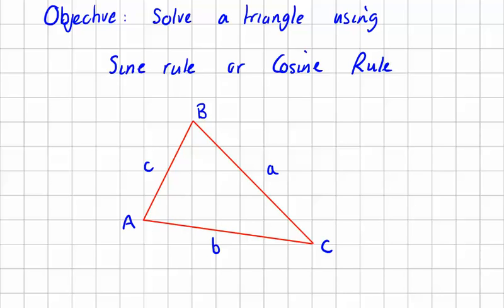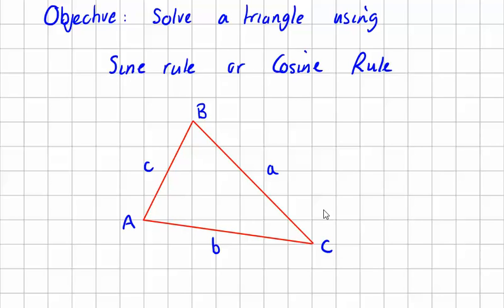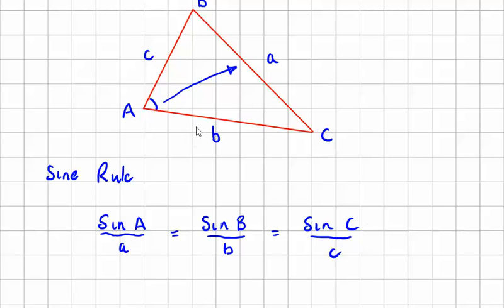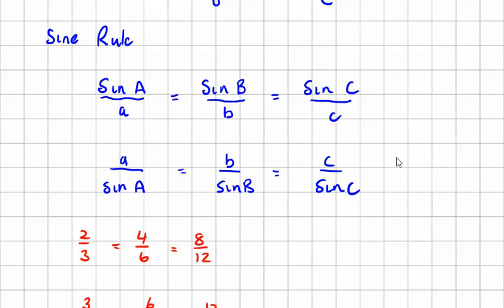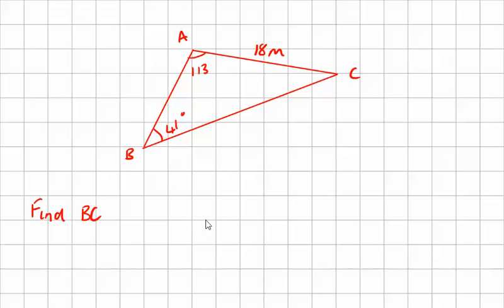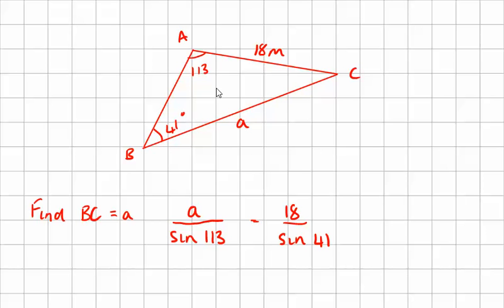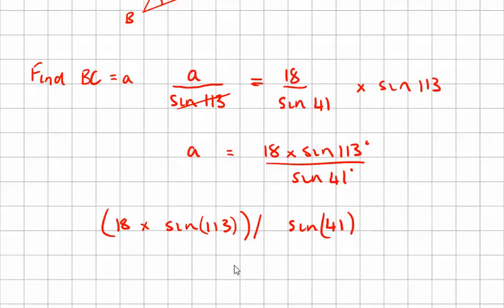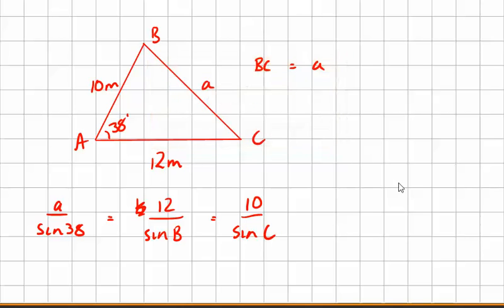Sine rule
Description